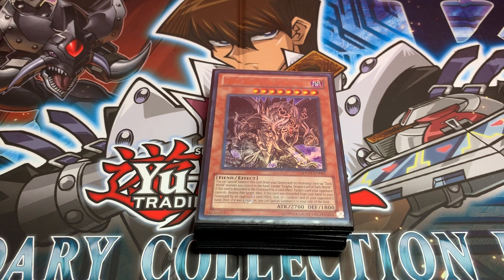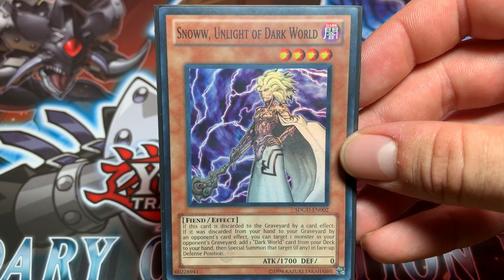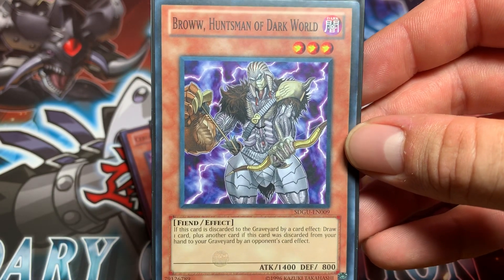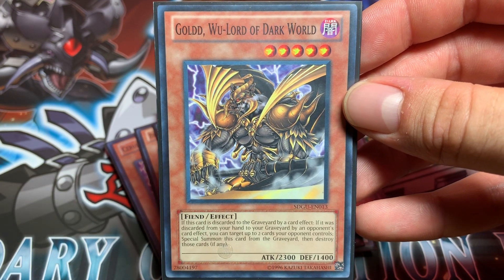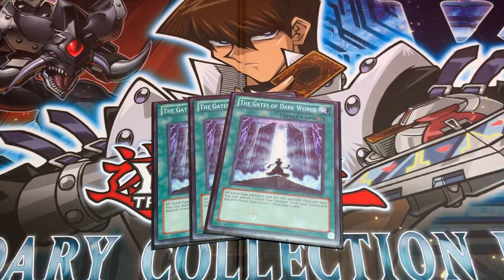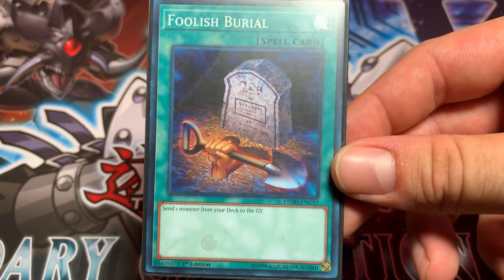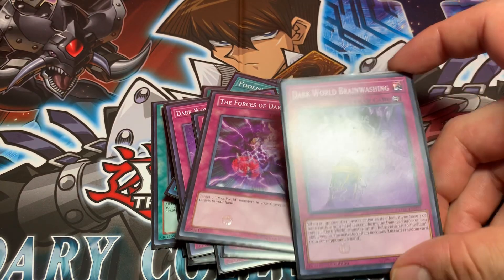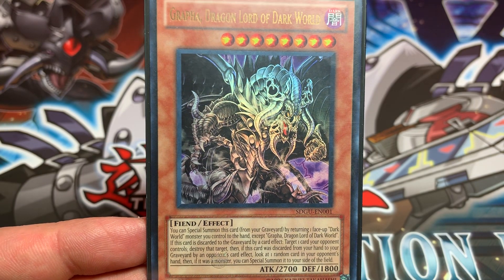Yu-Gi-Oh! DARK WORLD DECK PROFILE